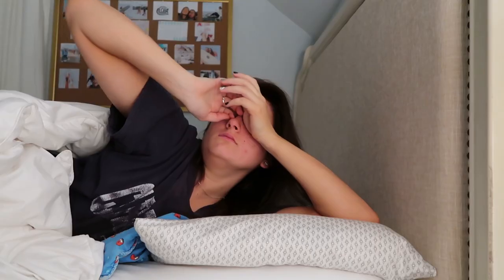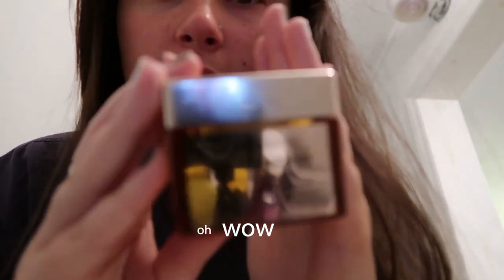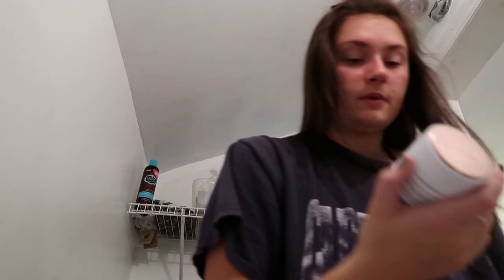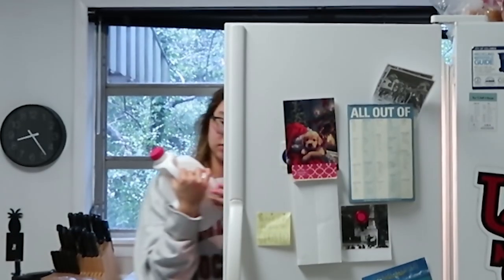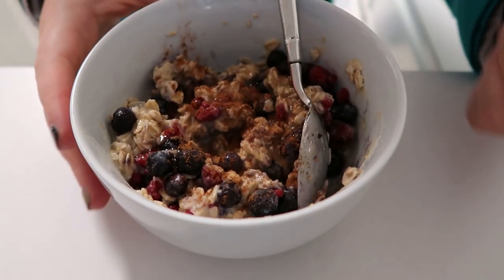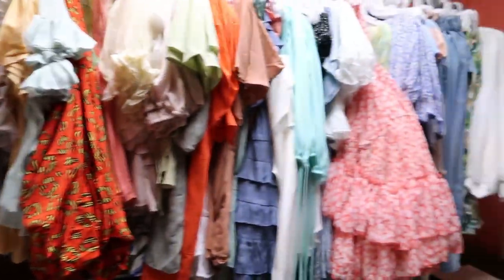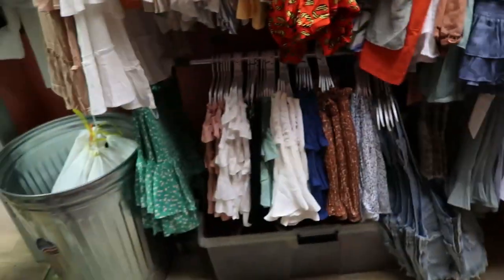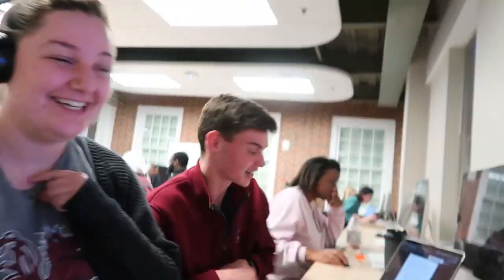University of South Carolina l Day in the life.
Hello!! This is a little snip of what my days can look like at use.
Snap: MerMac99

Skin Care:
neck cream-